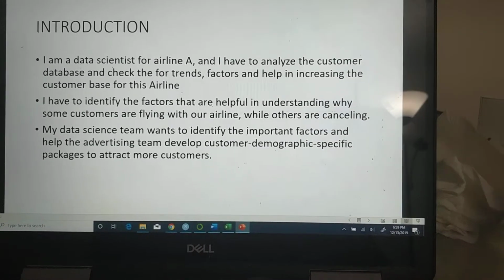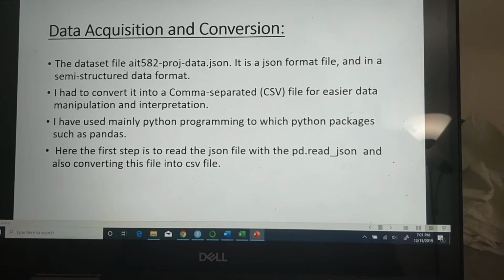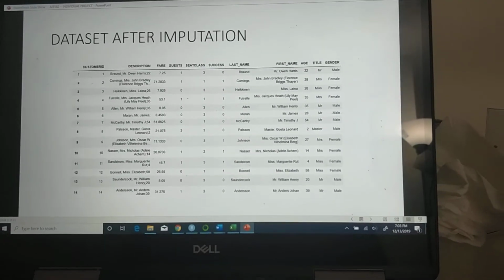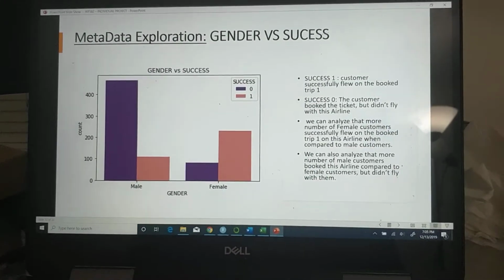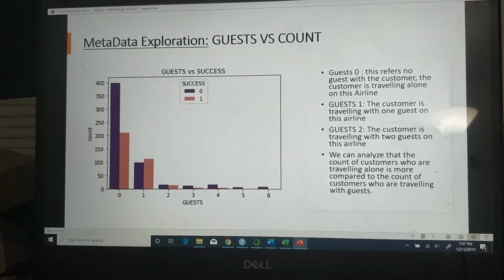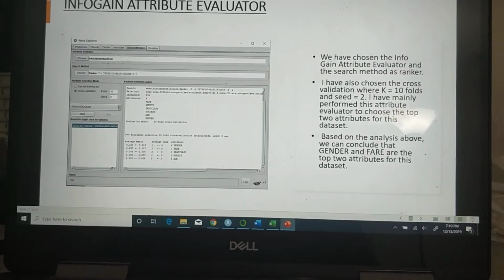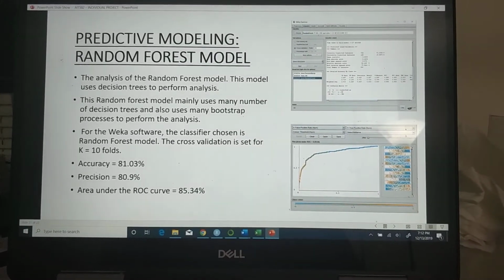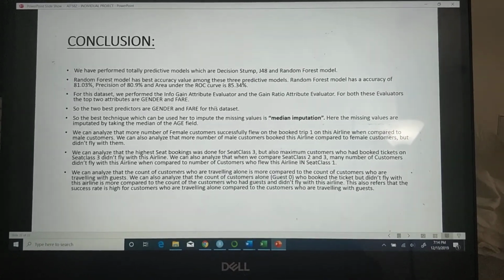Airline Dataset Analysis